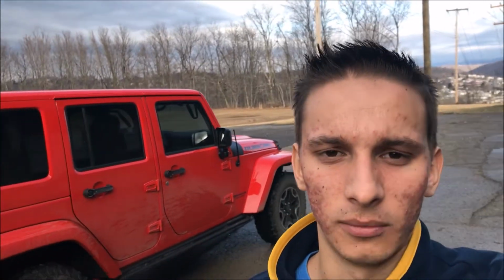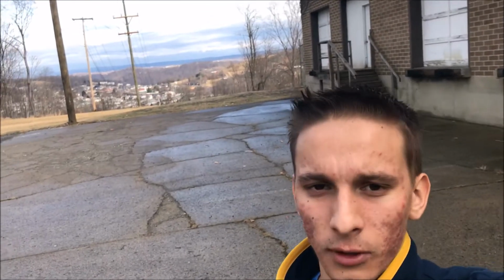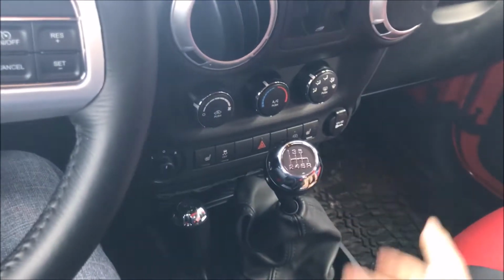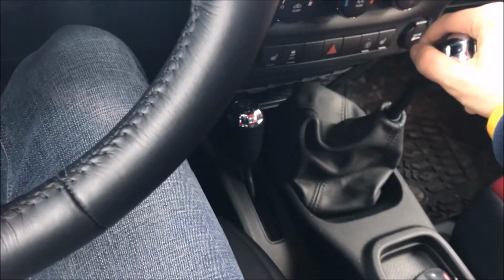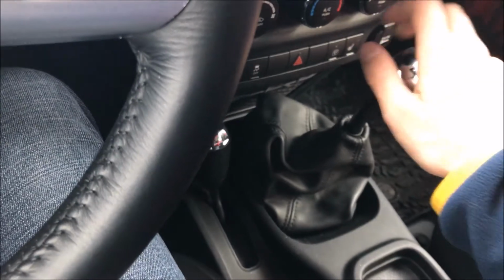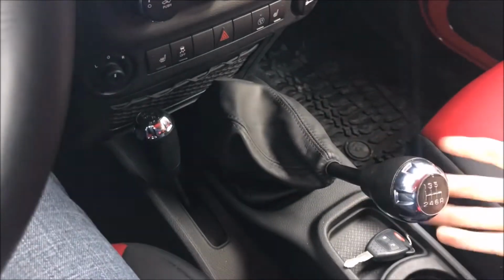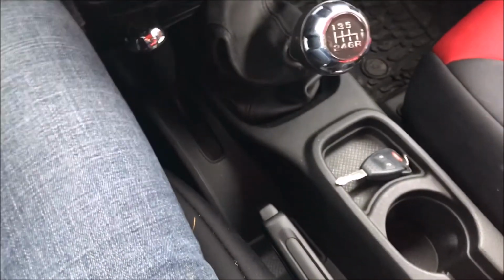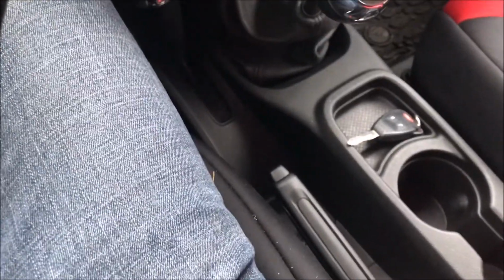Jeep Wrangler Rubicon Manual Review!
This video is a review of the Jeep Wrangler Rubicon. This Jeep Wrangler Rubicon has the 6 speed manual transmission. Make sure to check out my Instagram account @kcars_ for pictures of cars and updates about my channel!